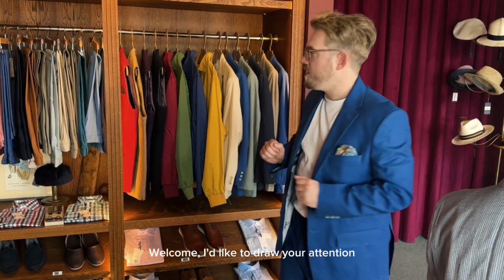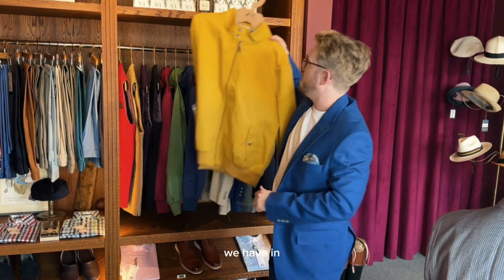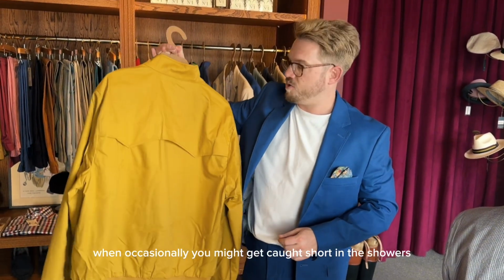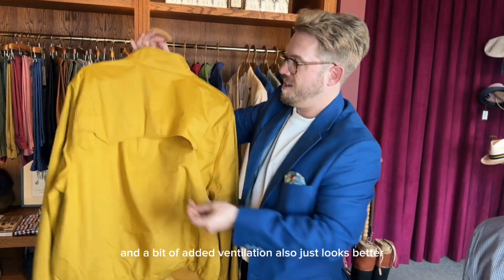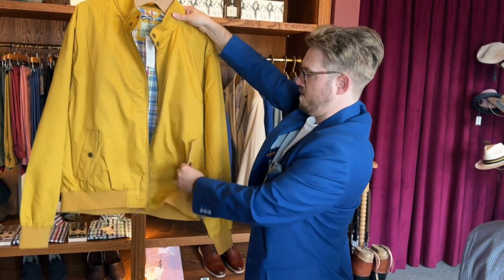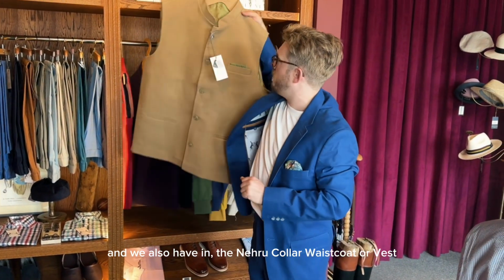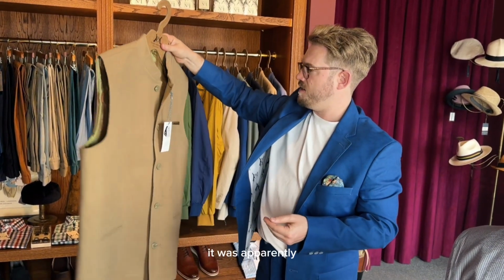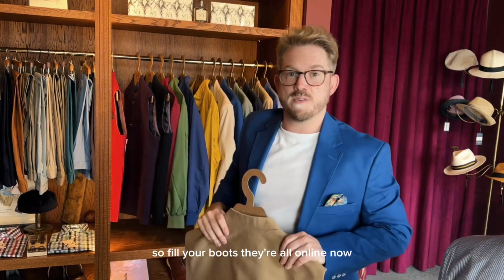In Store: Fresh Styles Online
We’re thrilled to unveil our latest arrivals, in four stunning new colours: the timeless Harrington Jacket and the sophisticated Nehru Collar Moleskin Gilet - now available online!

Max is looking sharp in the Blue Cotton & Linen Suit (MJ104 & MT66), perfectly complemented by the classic William Morris Navy Strawberry Thief Pocket Square (ME182)

So what are you waiting for? Check out the highlighted products:
Harrington Jacket (MJ90)
Nehru Collar Moleskin Gilet (MW28)

Add some fresh style to your wardrobe!